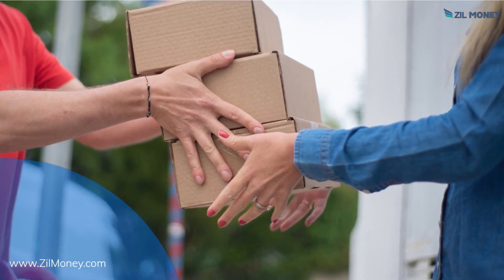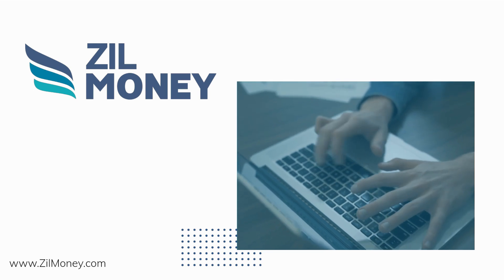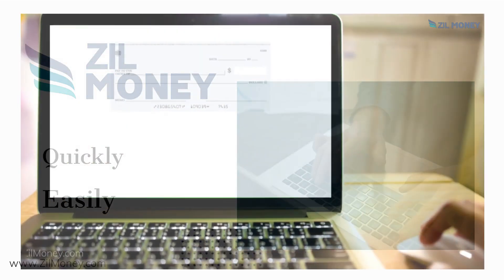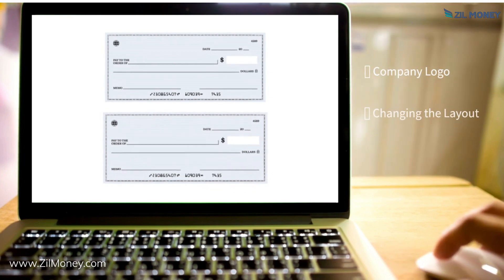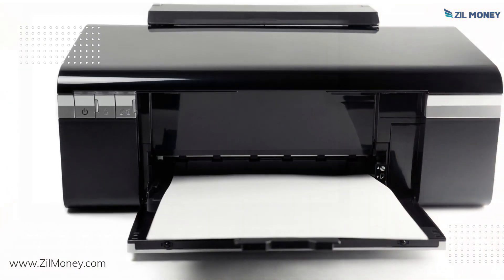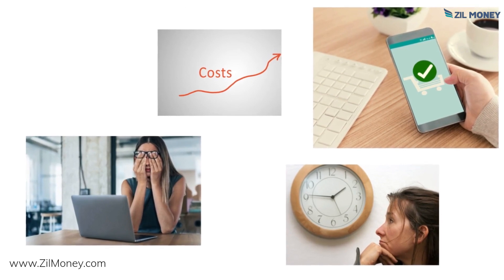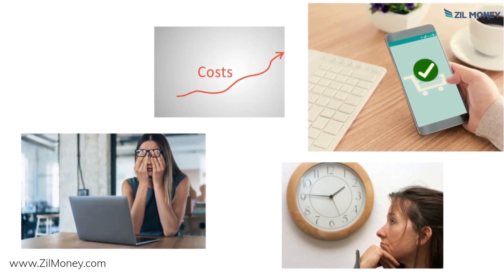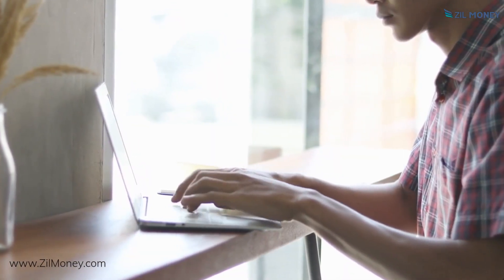Free Software to Print Checks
Easily create, print, and organize checks with the free software to print checks provided by ZilMoney.com.